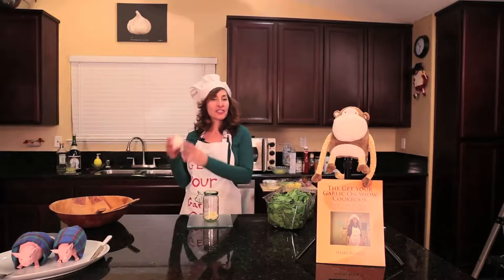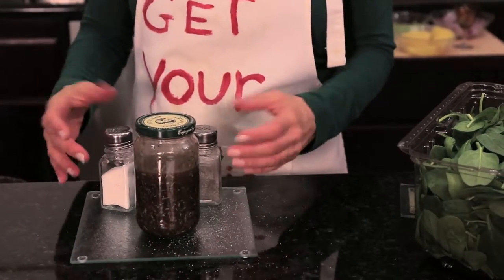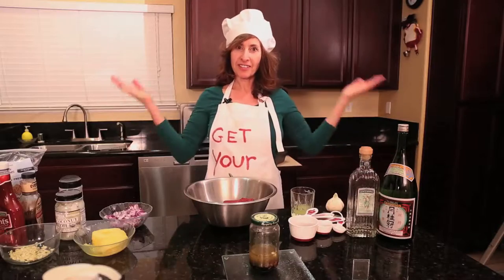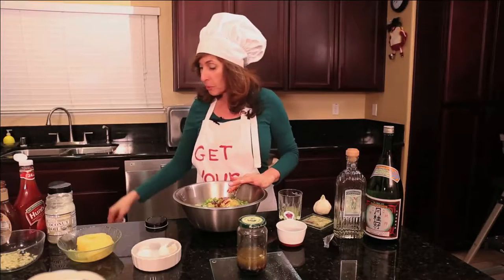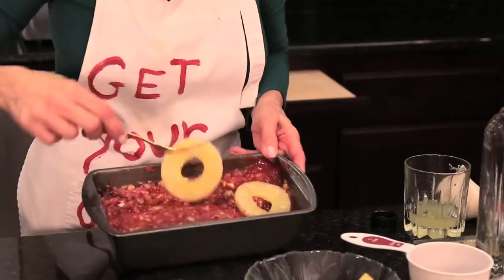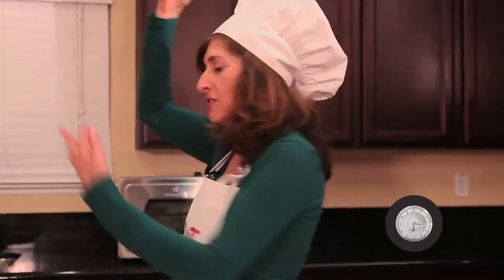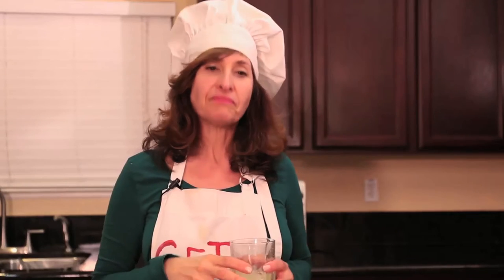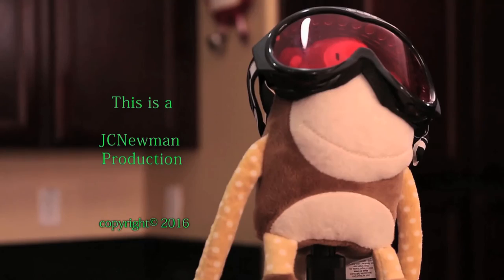Get Your Garlic On! "Monkey Science"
A Cooking Show of an unexpected sort!  Watch if you like to chuckle (and drink) when you cook!